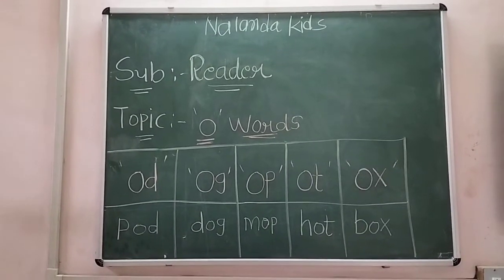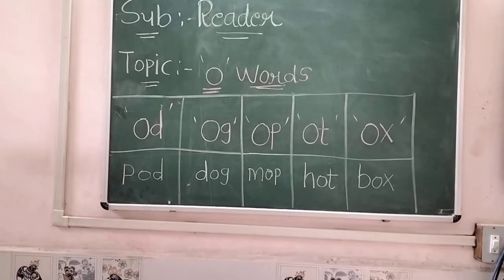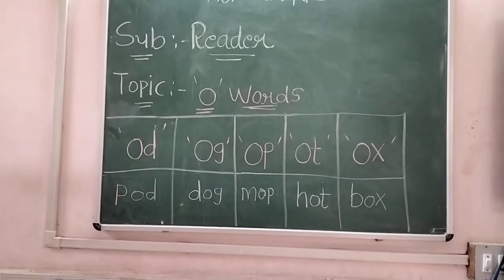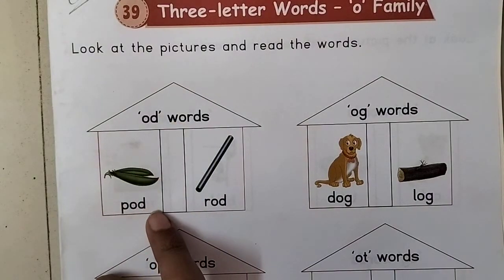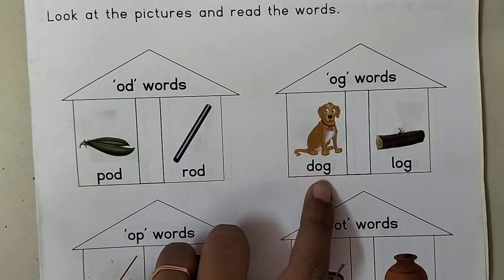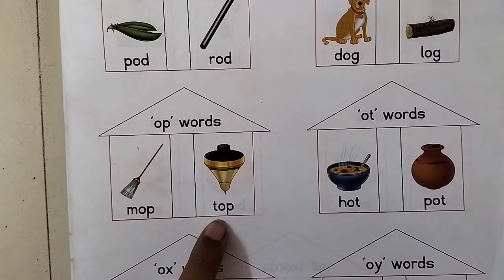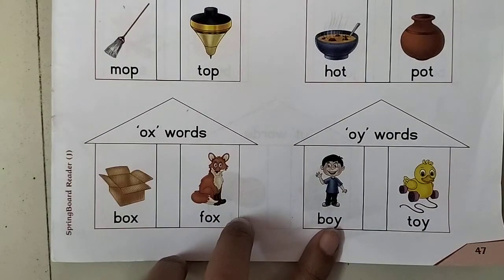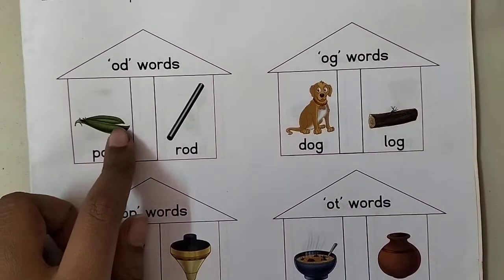Lkg Eng Med || Reader || ' O' family words